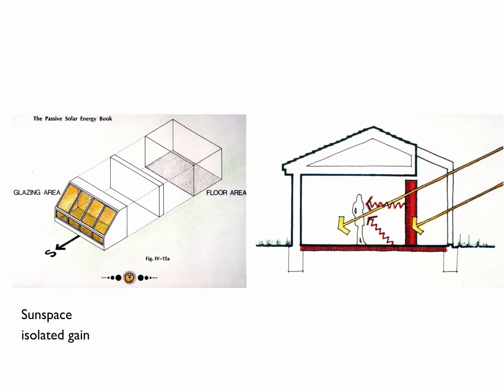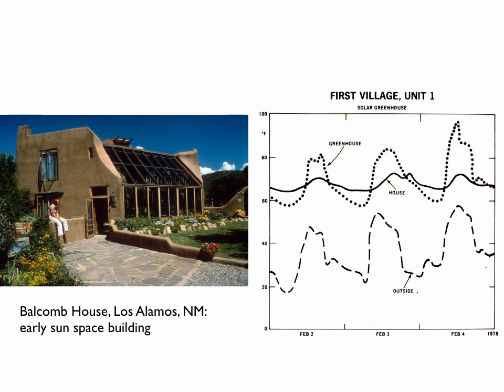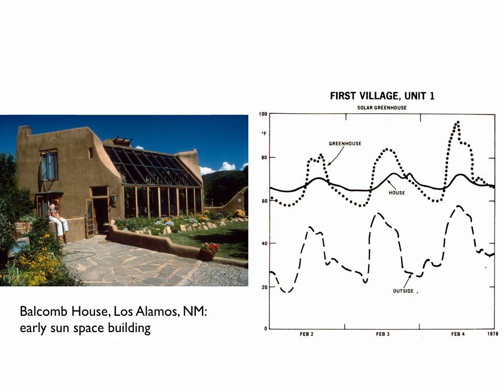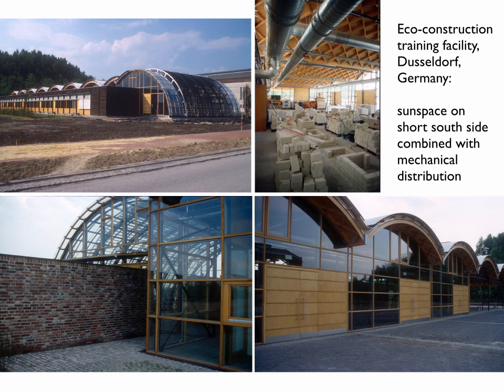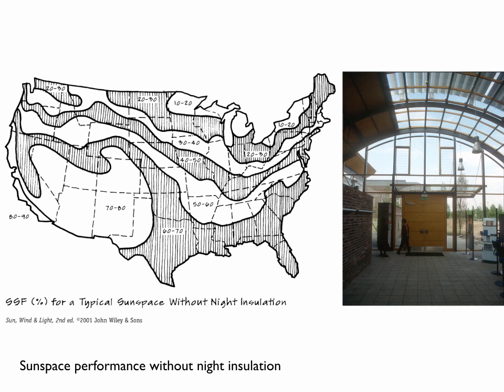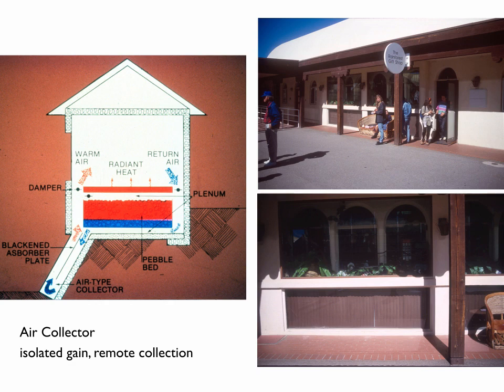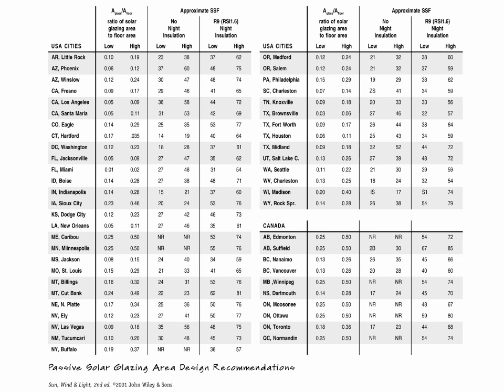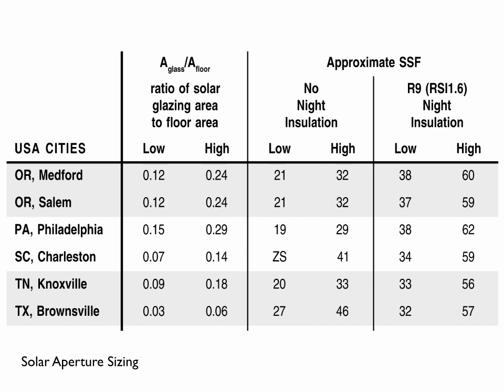Passive Solar Heating Design Lecture part2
Part 2 introduces sunspace and warm air collector systems. The video follows strategies from Sun, Wind & Light: architectural design strategies, 3rd edition.